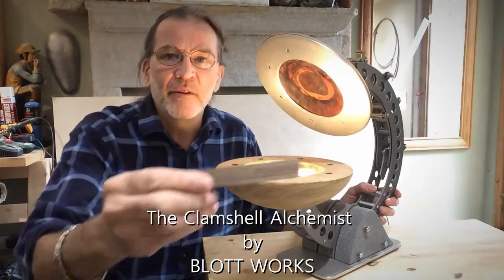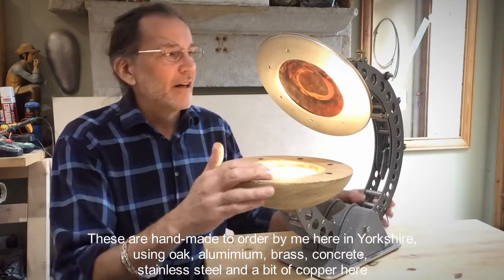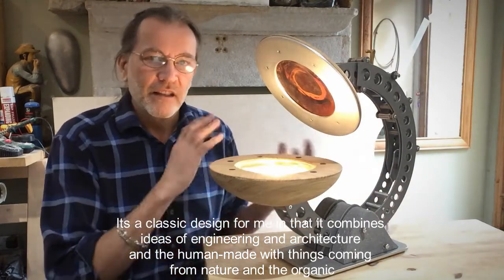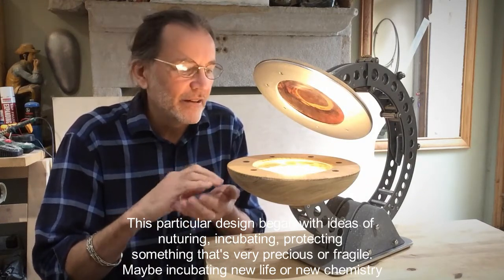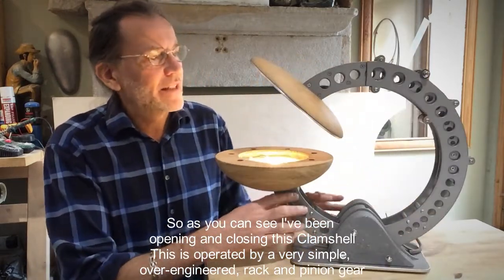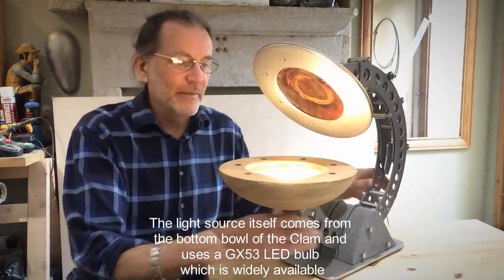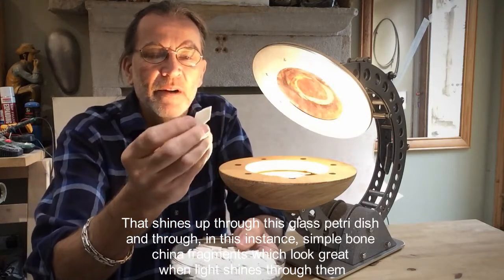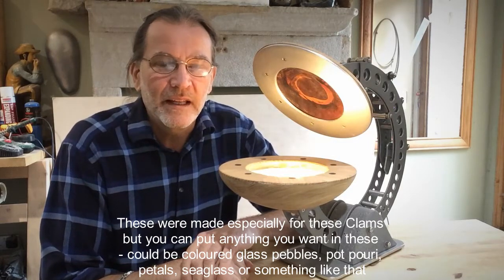A quick introduction to a Clamshell Alchemist sculptural lamp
Dan talks through the main features of the Clamshell Alchemist and talks a little about the ideas behind it.